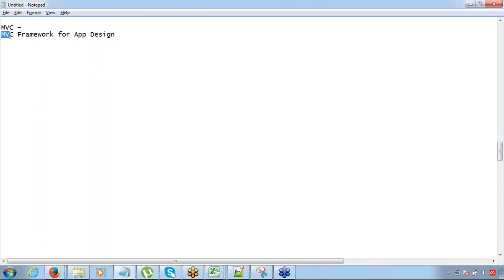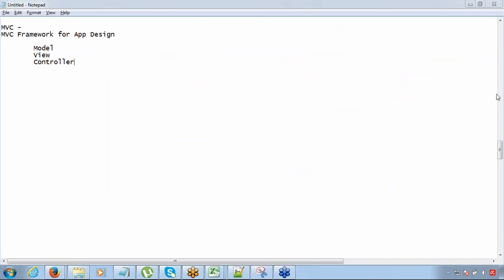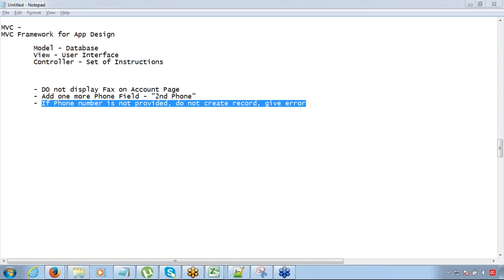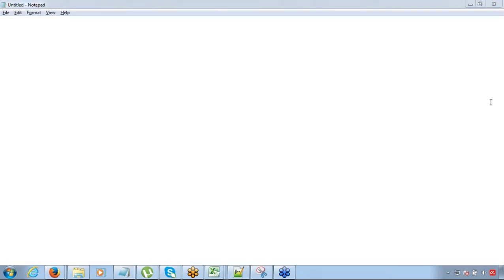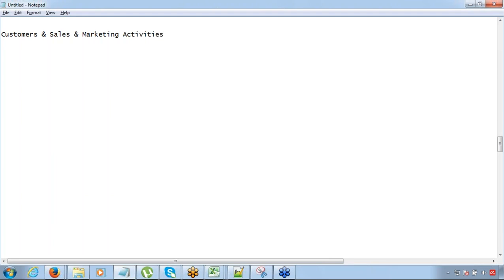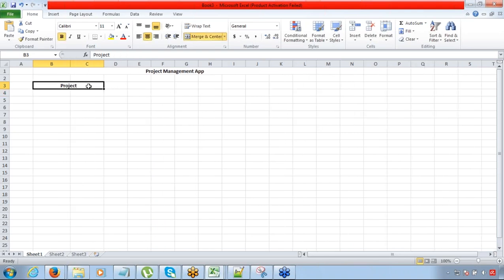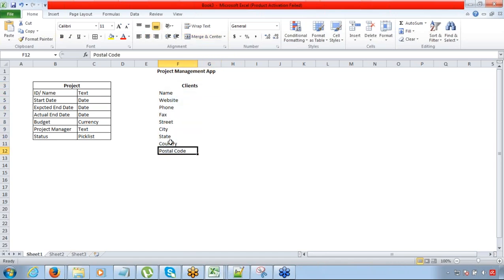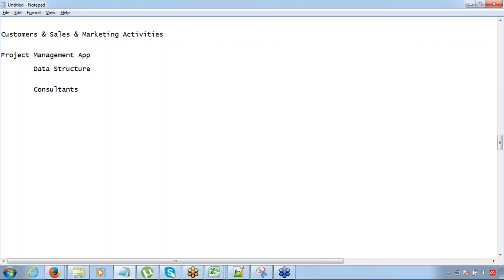02 SFDC Salesforce Admin